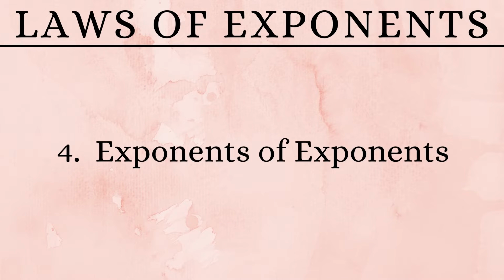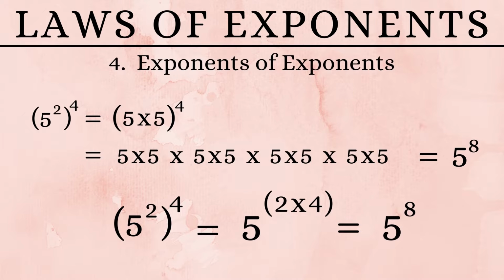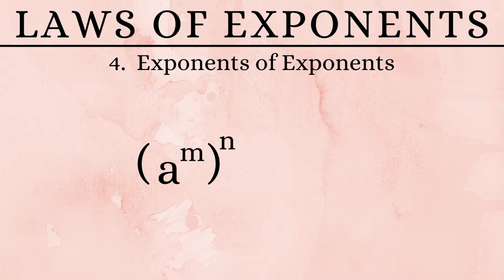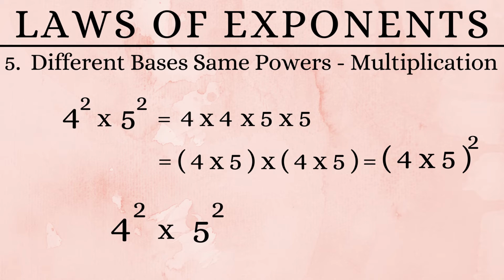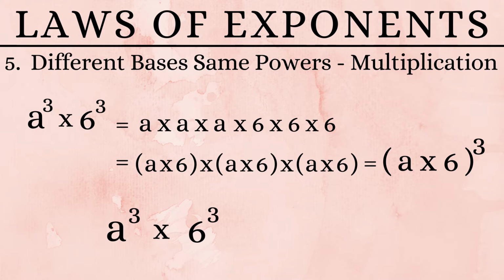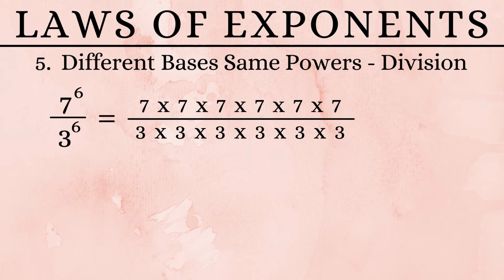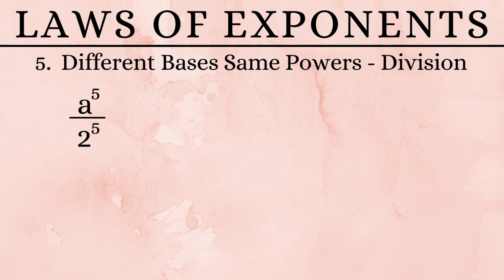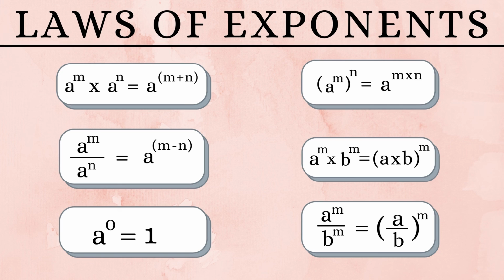LAWS OF EXPONENTS - PART 3 - Last 3 laws of Exponents Explained in Detail - Amazing Maths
LAWS OF EXPONENTS Explained in detail with examples for easy understanding.

0:00 - Introduction
0:25 - Exponents of Exponents
2:30 - Different Base Same Power - Multiplication
4:45 - Different Base Same Power - Division
7:05 - The 6 Laws of Exponents